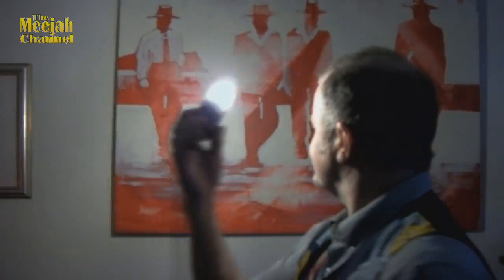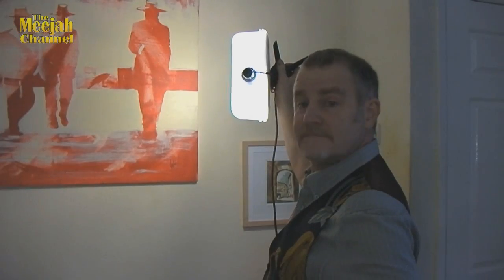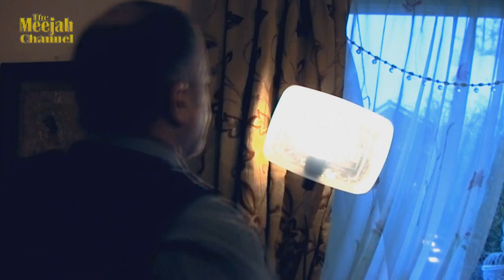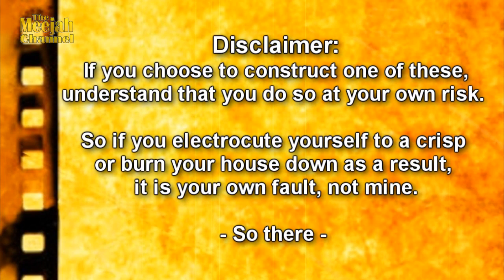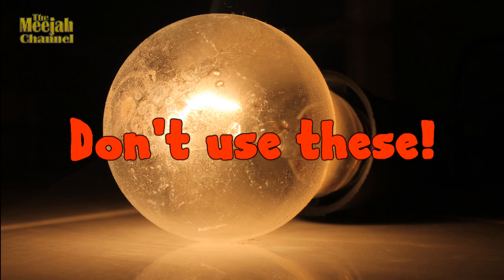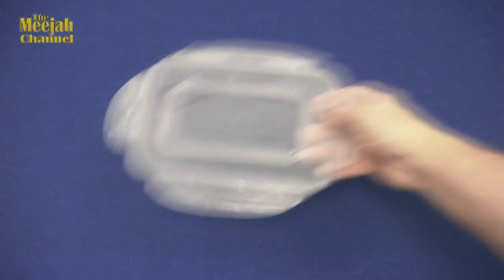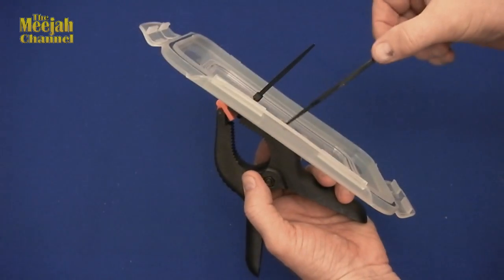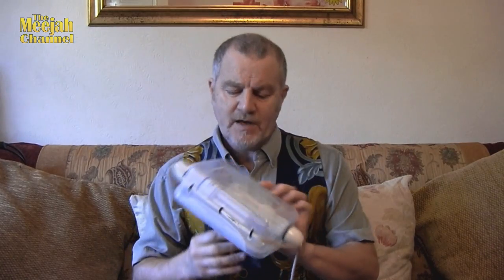CHEAP/EASY DIY VIDEO LIGHTING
In this episode I construct some really effective, yet massively inexpensive video lights. Video lighting is a must if you are shooting indoors. I've looked around here in the UK for the uber-cheap "clamp lights" that seem to proliferate over the water in the USA, but over here, they seem to be far from cheap, so I have come up with my own alternative. They are quick and easy to make, and work like a dream.

I'm sure that these lamps would have their uses for straight photography lighting as well, so if you are looking for some cheap camera lighting, why not try them out for yourself.

Zoom H1 Digital Sound Recorder

Lavalier Condenser Microphone for DSLRs, Camcorders
and Video Cameras.

Sony Vegas Pro 14. Professional Video Editing Software

Photo Video Studio Light Kit-Including 3 Color 5x10ft Backdrops(Black/Whtie/Green) Background Screen